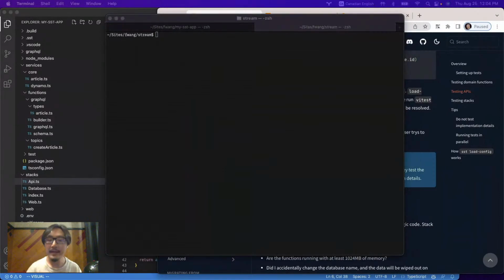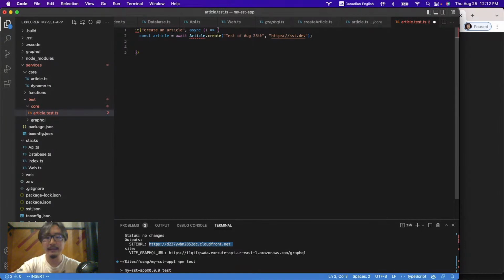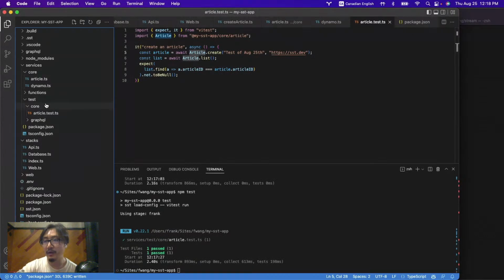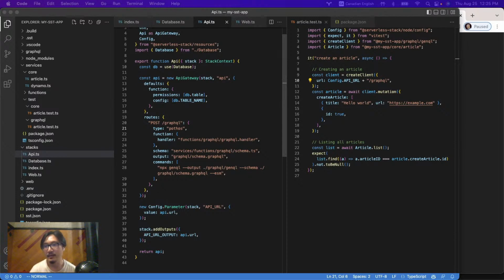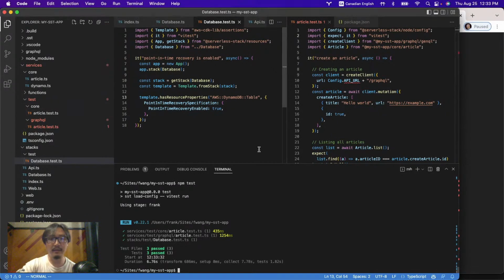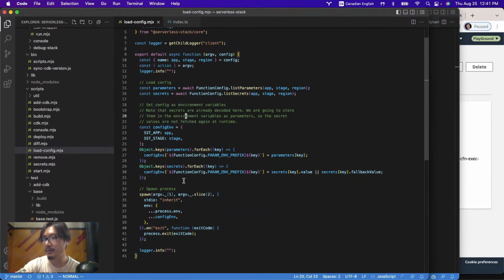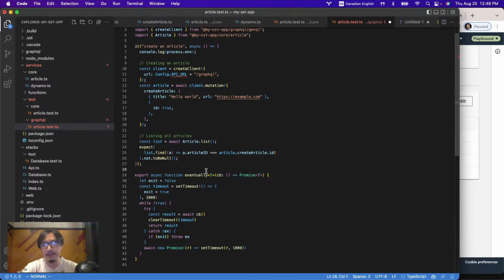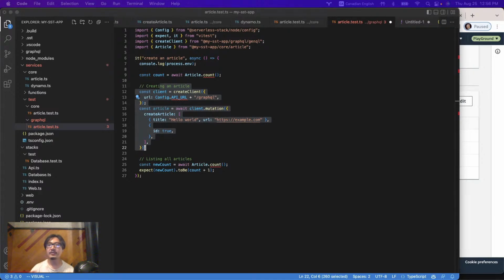Launch: Testing in SST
Write tests for your SST apps using the new `sst load-config` CLI. It auto-loads secrets and config for your tests.

# Chapters

0:00 - Intro
1:06 - Setting up a new app
4:40 - Testing domain code
15:43 - Testing APIs
21:02 - Testing stacks
35:40 - Deep dive into `sst load-config`

## Q&A
42:02 - How to test asynchronous workflow?
45:55 - How to run tests in parallel?